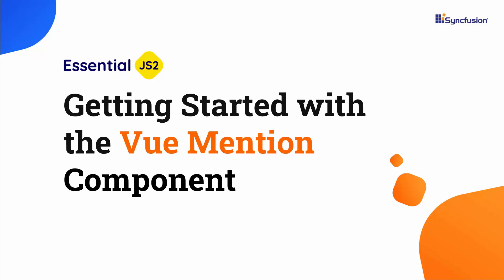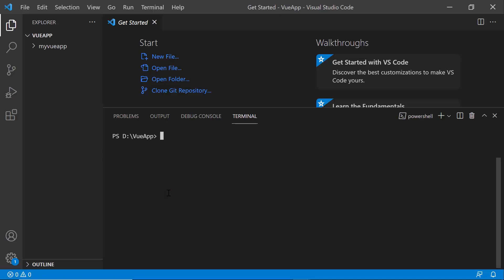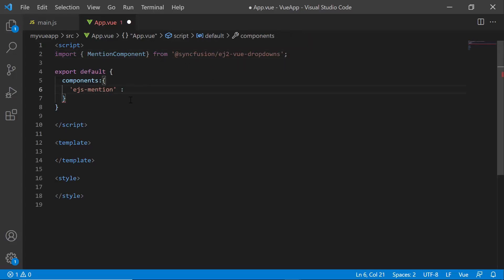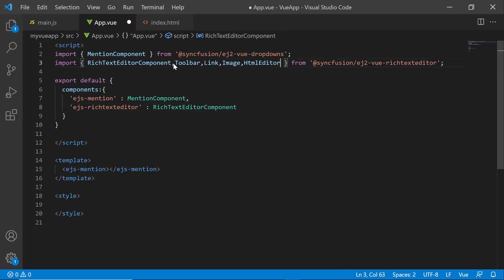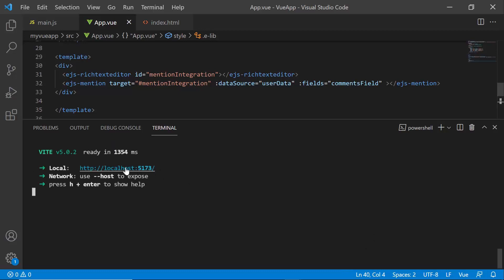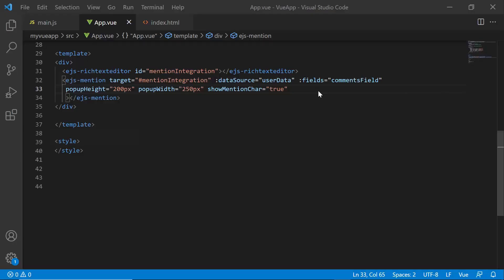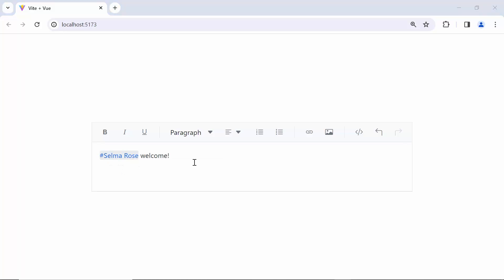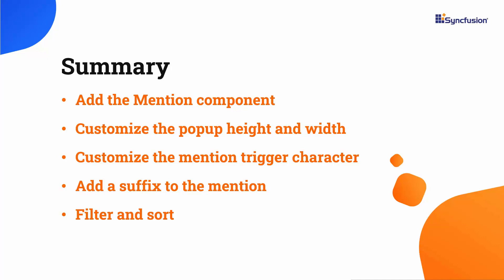Getting Started with the Vue Mention Component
Learn to create and configure the Syncfusion Vue Mention component in a Vue application using Visual Studio Code. The mention component is used to tag or reference individuals, groups, or entities within a text input field, usually in a messaging or social media context.

In this video, I will show you how to add the Syncfusion Vue Mention component to a Vue app. I will demonstrate how to customize the height and width for the pop-up and the mention trigger character. I will also show you how to add a suffix to the mention, change the filter type, and sort items.

The Mention component provides an interactive way to mention or tag users within a text or content area. It is commonly used in applications where you aim to enable users to reference or notify others by typing @username or similar patterns. The component typically listens for a trigger character (e.g., @) to initiate the mention functionality.
As the user types after the trigger character, the Mention component provides a dropdown with suggestions based on the entered characters. Users can customize the appearance of the suggestions and decide how to display them within the content.

It allows you to bind to a data source to populate suggestions based on the context dynamically. The Mention component is built to integrate with Vue.js applications seamlessly. You can bind data, use Vue directives, and handle events consistent with Vue.js practices.

BOOKMARK DETAILS
[00:00] Introduction
[00:48] Create a Vue application
[01:24] Add the Mention component
[04:12] Bind a data source
[05:07] Customize the height and width
[05:36] Enable the mention character
[06:01] Customize the mention character
[06:25] Add a suffix to the mention
[07:17] Sort
[07:41] Types of filters